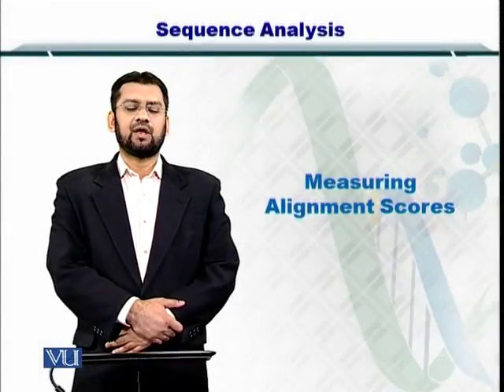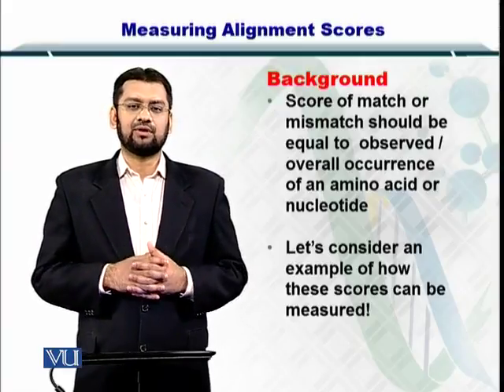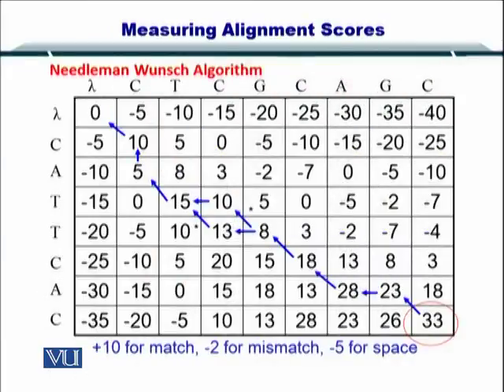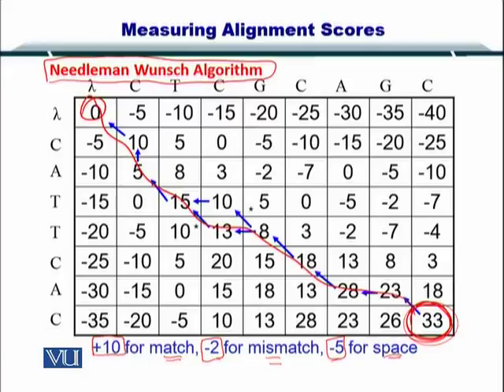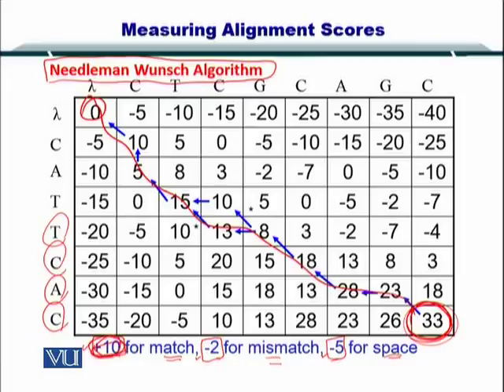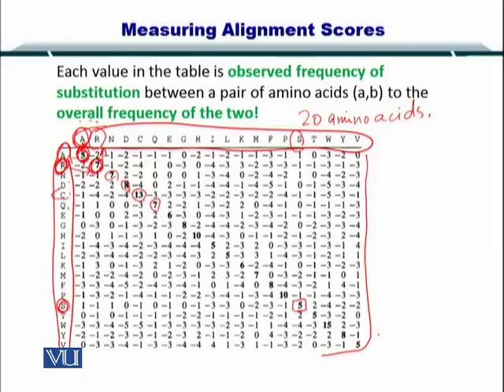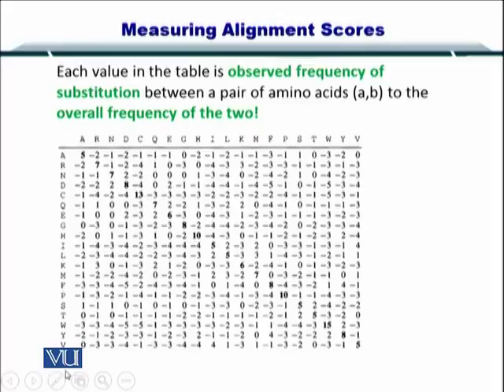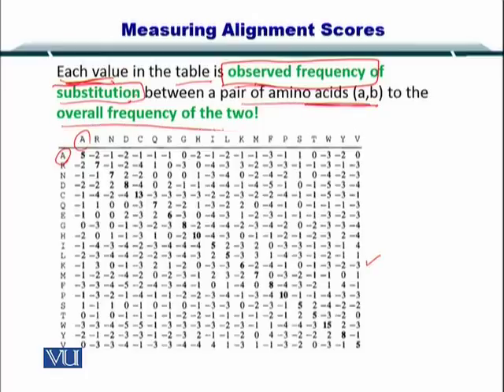Topic 50 (BIF401 - Bioinformatics I)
Course Code: BIF401
Course Name: Bioinformatics I
Instructor: Dr. Safee Ullah
Topic: MEASURING ALIGNMENTS SCORES